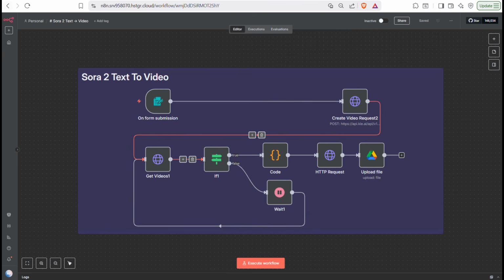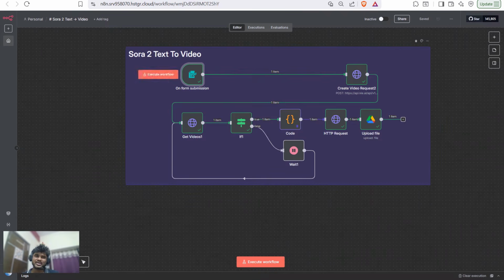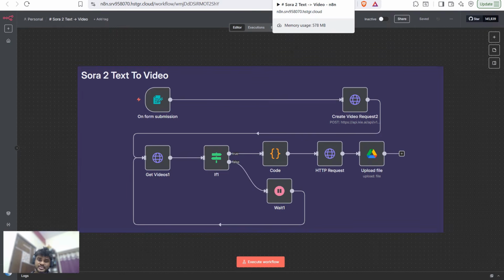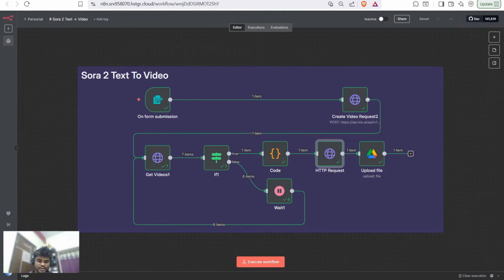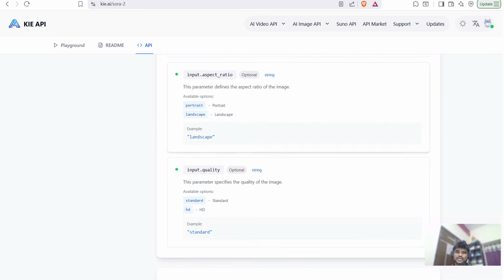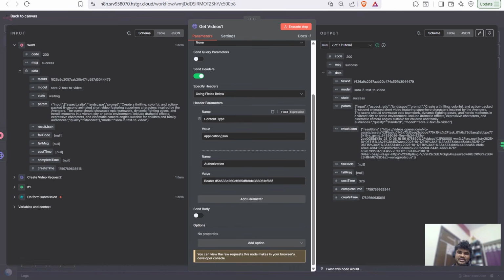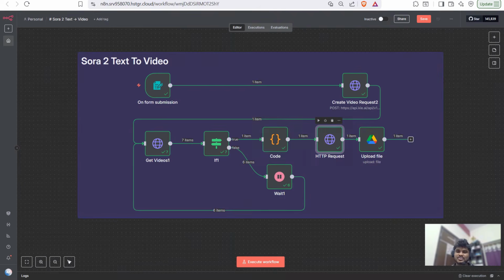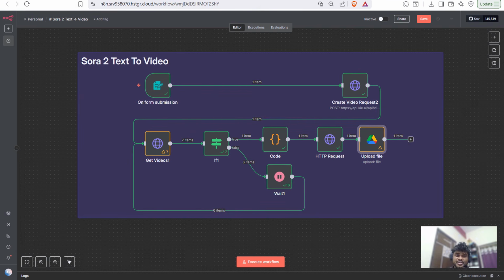Sora 2 + n8n: Build the New AI Video King (Template)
Sora 2 + n8n: Full no-code tutorial + downloadable template to create cinematic AI videos and batch pipelines.

In this video I show how to connect Sora 2 to n8n, build a no-code pipeline that turns prompts → video (with synced audio), batch-generates variations, and saves exports automatically (Drive/YouTube). Includes the exact importable n8n workflow + prompt pack — ready to run.

Sora 2 + n8n: AI Video Autopilot! (FREE Template)
🤯 STOP manually creating AI videos. This is the game-changer you've been waiting for: the complete Sora 2 and n8n tutorial to automate video production on a massive scale!

In this full, step-by-step tutorial, you'll learn exactly how to integrate OpenAI's Sora 2 with n8n to build a powerful, "set-it-and-forget-it" AI video automation workflow. We're talking bulk, high-quality video generation for social media, YouTube, and your AI agency.

What you'll master in this FREE Sora 2 + n8n Guide:
The secret to connecting Sora 2's API to n8n (Module Breakdown).
Building a full, multi-step text-to-video automation workflow.
How to get the FREE n8n template so you can be up and running in minutes.
Best practices and pro-level prompts to get cinematic results from Sora 2.
The ultimate AI video strategy to scale content creation and land clients.

TIMESTAMPS

0:00 - The AI Video Automation Breakthrough
1:15 - Why Sora 2 is the NEW King
2:30 - Setting up the n8n Workflow (Step-by-Step)
5:05 - FREE Template Demonstration
8:40 - Advanced Sora 2 Prompt Secrets
11:20 - Final Automation Test & Results

If you want the workflow imported into your n8n instance (I’ll send the JSON), comment “SORA 2” or DM me — I’ll share the exact file used in this demo.

Drop a prompt in the comments — I’ll generate the best ones in the next video.